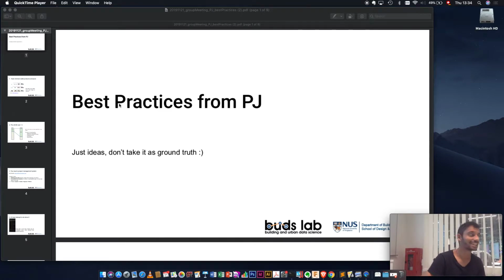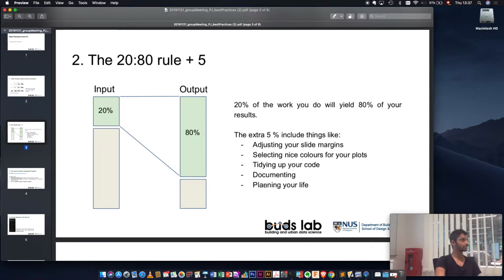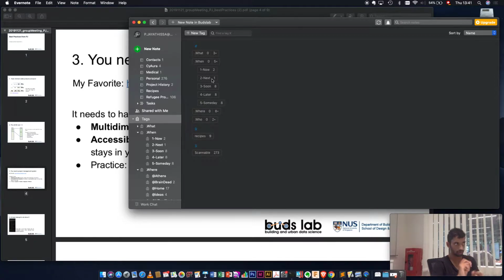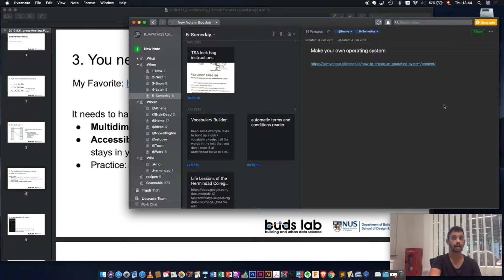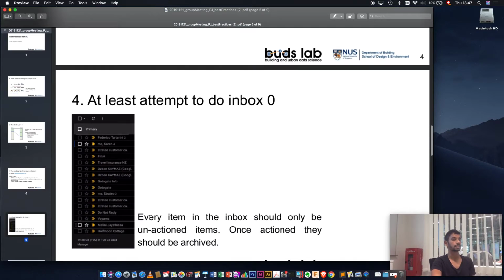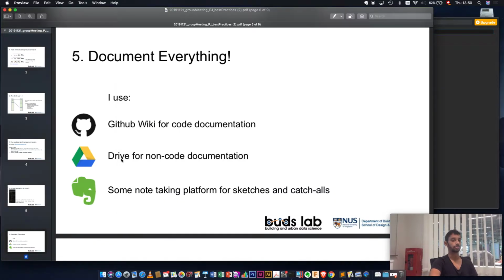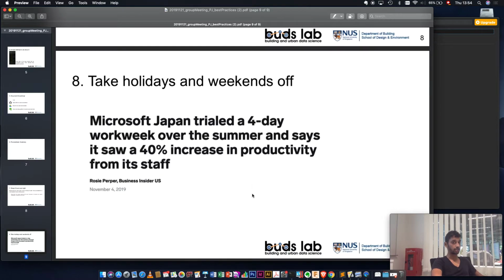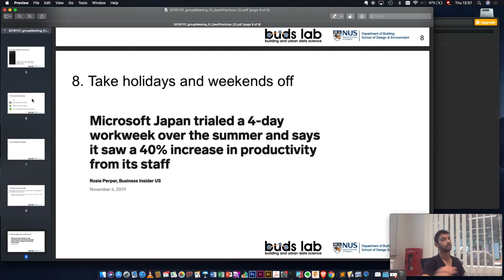Best Practices from PJ (BUDS Lab Group Meeting)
Prageeth Jayathissa presents best practices for research and work.

Table of Contents:
 - 20:80 rule +5%
 - Project Management System
 - Inbox 0
 - Documentation
 - Procrastination
 - Sleep
 - Time off